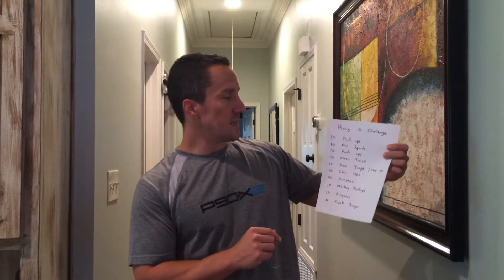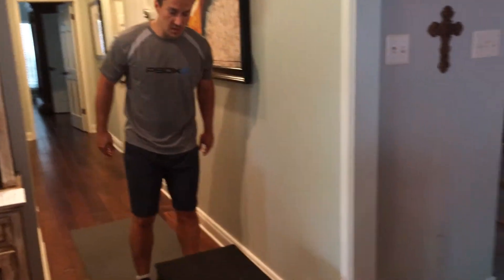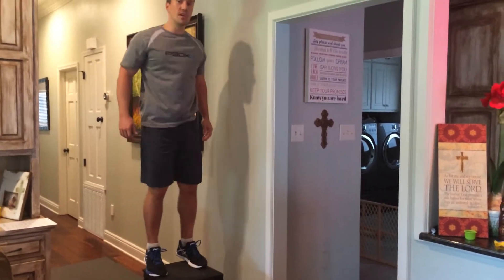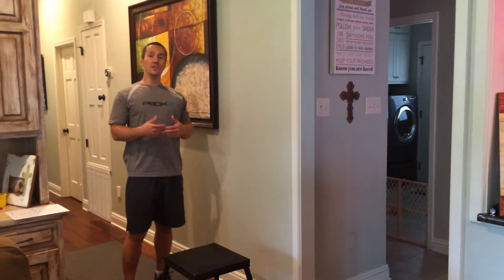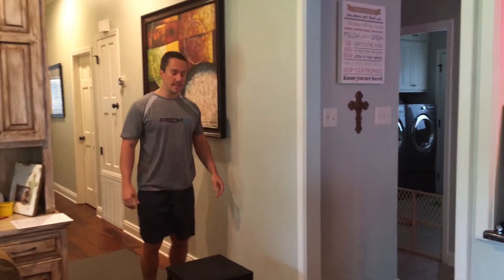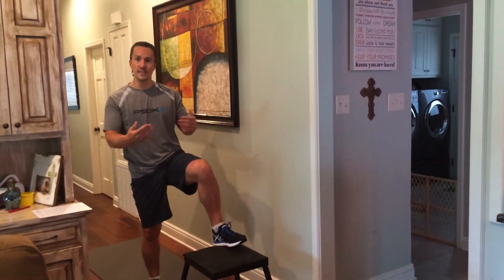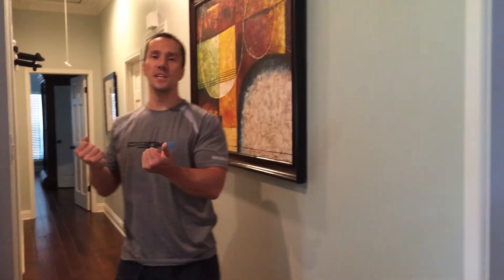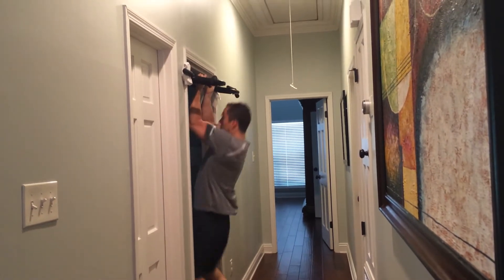"Hang 10" Burnout Challenge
Give this a try as a standalone "mini-workout" or as a burnout after one of your normal workouts and post your time.

Here's the challenge:
10 Pullups
10 Air Squats (below parallel)
10 Push Ups (chest to floor)
10 Mason Twists
10 Box Jumps (chair) or Step ups
10 Chin Ups
10 Burpees (jump at top)
10 Military Push ups
10 Bicycles
10 Tuck Jumps (touch knees)

That's 100 total reps and your goal is to complete it all under 3:30.
Let me know if you have questions and post your times!